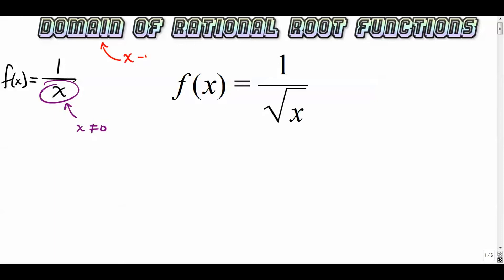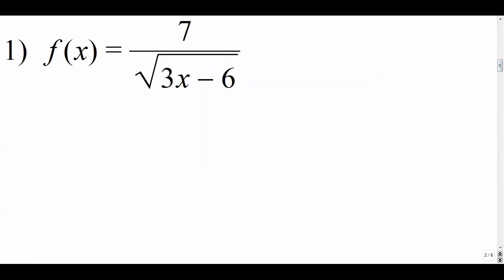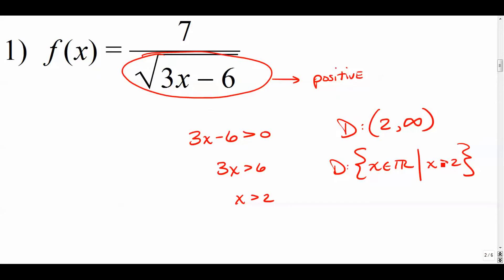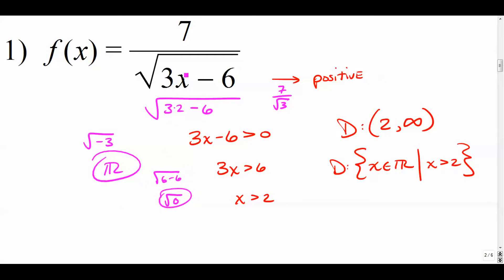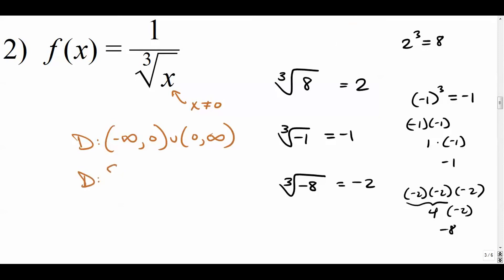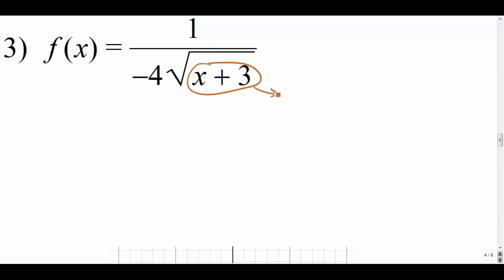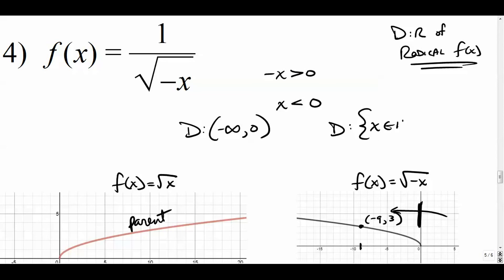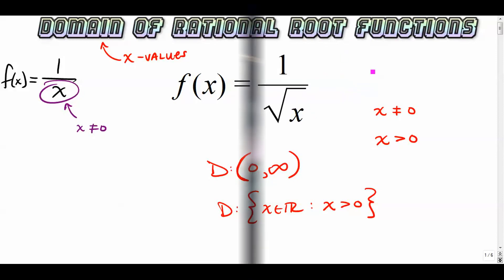Domain of Rational Root Functions (Functions with Radicals in the Denominator)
I'm not sure what to call them, but this is a video on how to find the domain of functions with radicals in the denominator.  I'll call them "rational root functions" I guess.